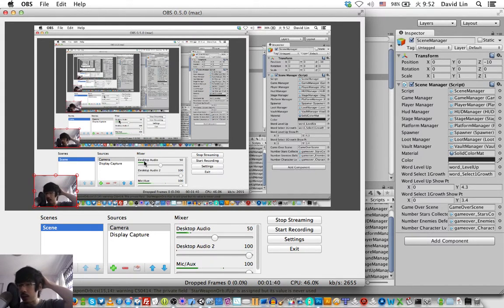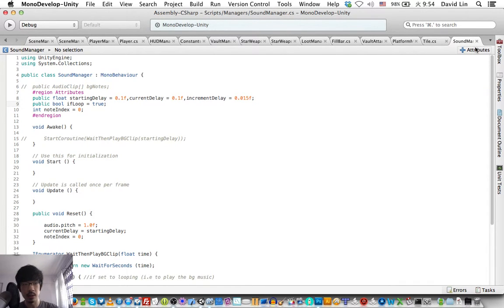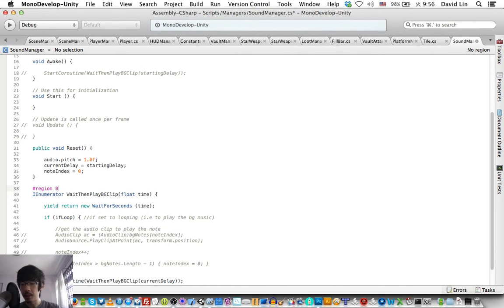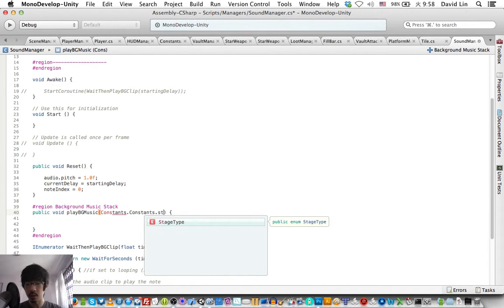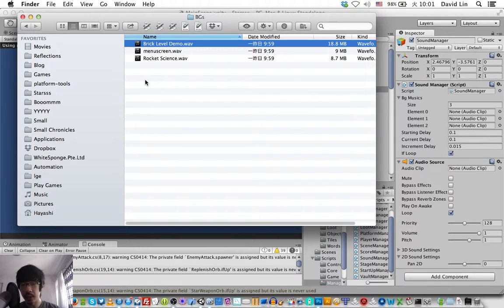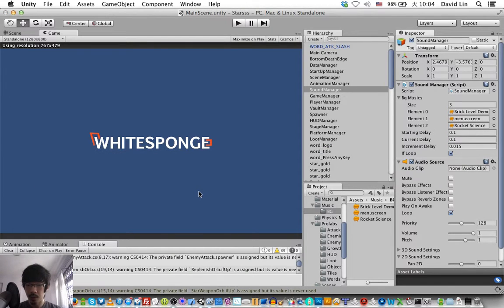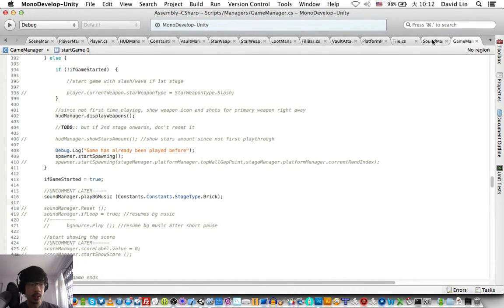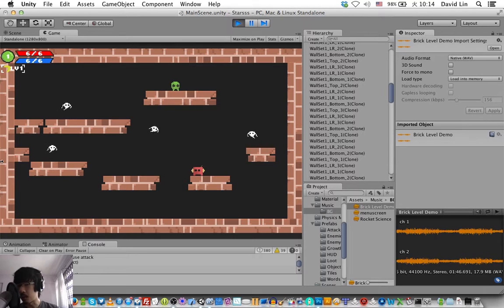Starsss - Hit that Beat! I